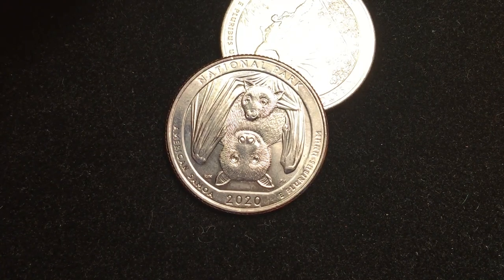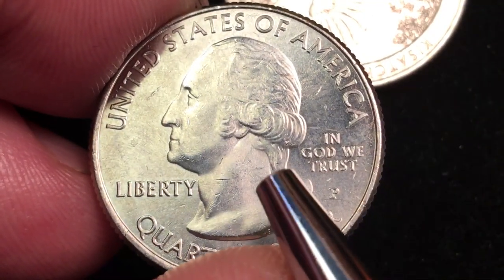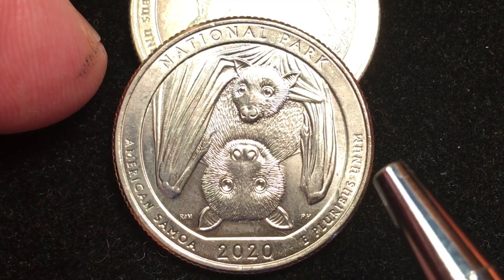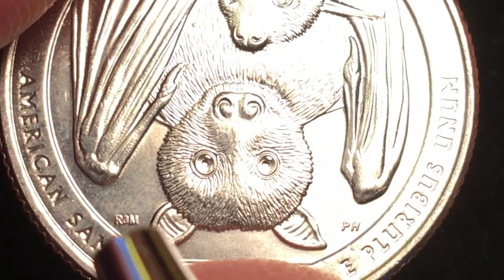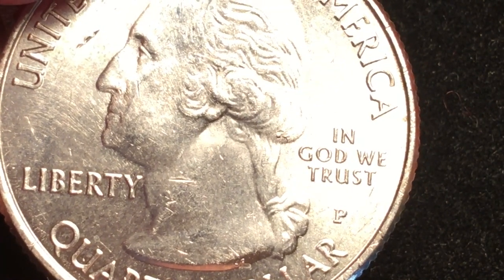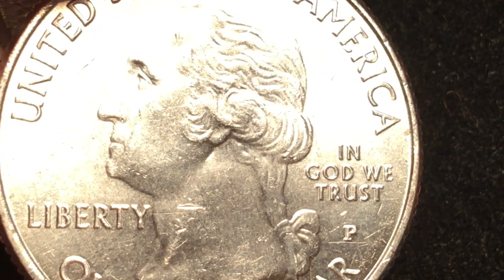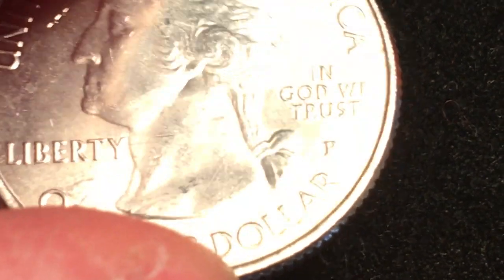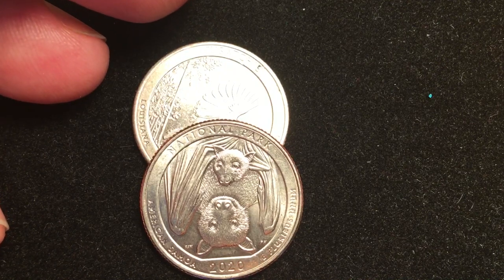US 2020 Quarter - American Samoa National Park - United States Washington P Mint Mark - Fruit Bats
In this video we look at the beautiful new UNITED STATES 2020 Quarter Dollar - American Samoa National Park - US Washington Quarter P Mint Mark